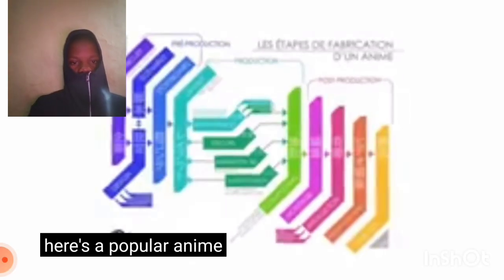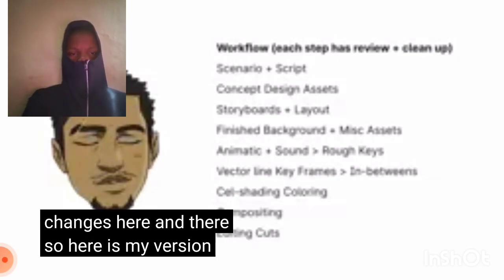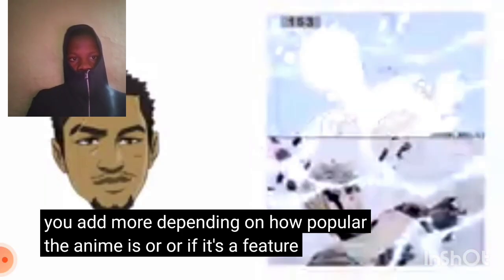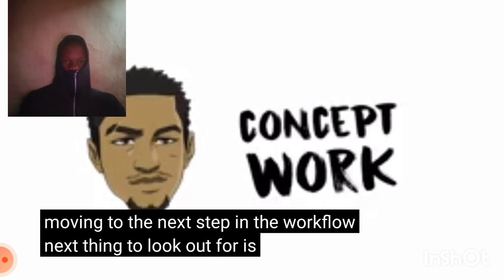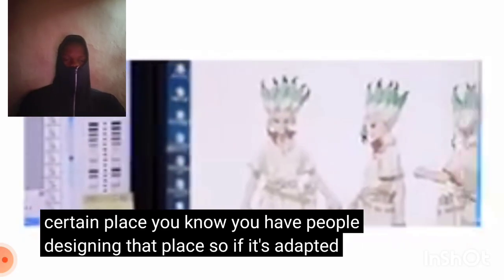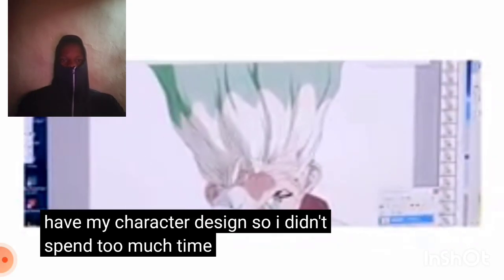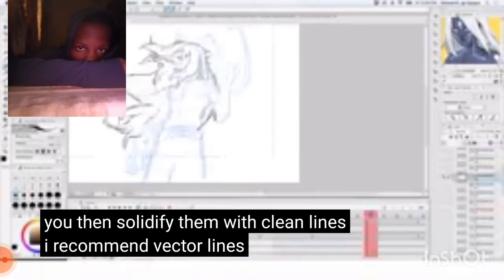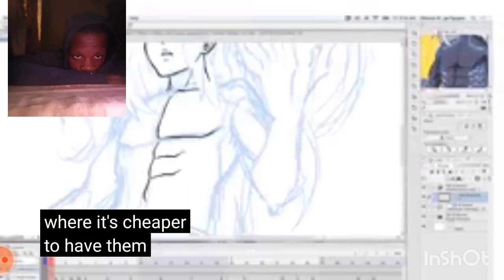WHYT MANGA MADNESS😂🤣🤣🤣🤣😎😎❤